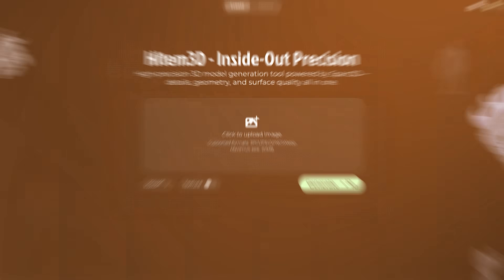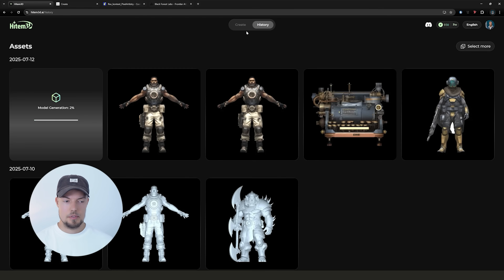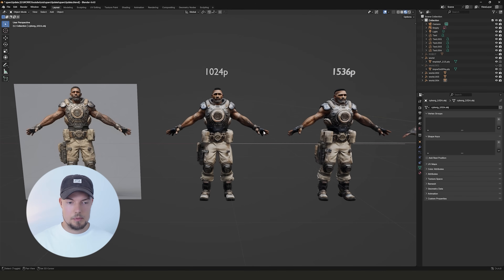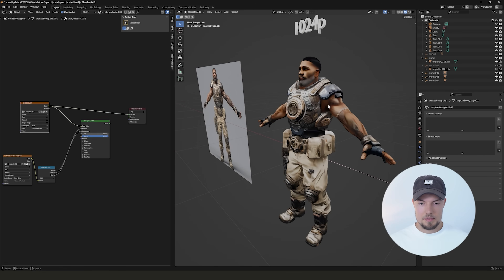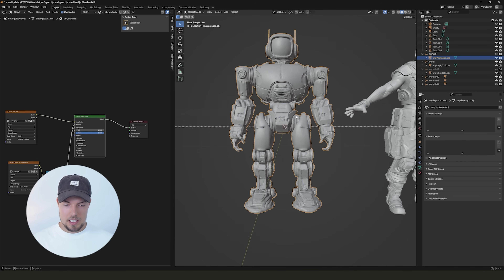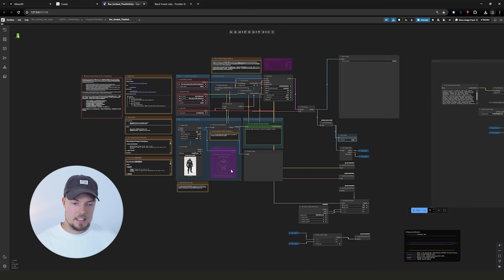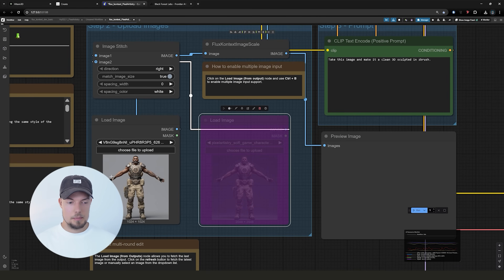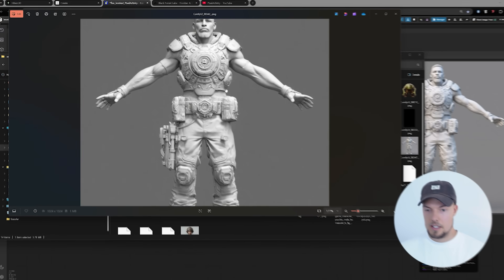How To Get INCREDIBLE Details In Your 3D AI Models - Sparc3D (Hitem3D)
Hey guys, in this video we're diving deep into the latest Sparc3D update and I'm going to show you exactly how to maximize this tool to create the most detailed 3D AI models and textures possible.
We'll start by exploring the Hitem3D website where I'll walk you through the complete process from image upload to final model generation. You'll see a detailed comparison between 1024p and 1536p outputs, learn how to evaluate texture quality and discover how Flux Kontext can take your results to the next level.
Then I'll show you my complete Flux Kontext workflow including loading the template, installing the necessary flux models with full explanations, and running the entire process step by step.
By the end of this tutorial, you'll have everything you need to create high quality 3D AI Models.

🔹 Software & Assets

0:00 Intro
0:23 Generate 3D AI Models with Textures in Sparc3D
3:11 Comparing Model & Texture Results
7:51 How to use Flux Kontext to achieve better 3D AI Models